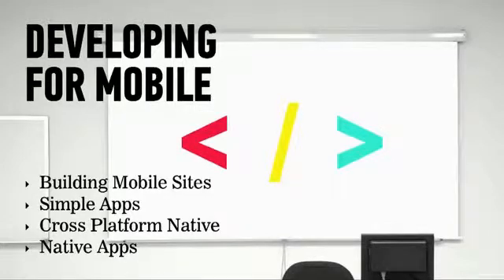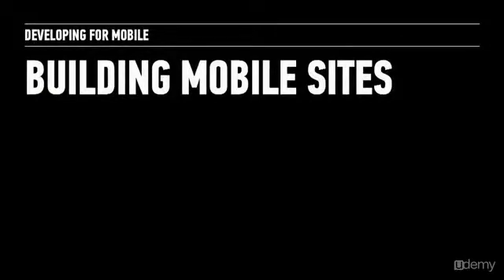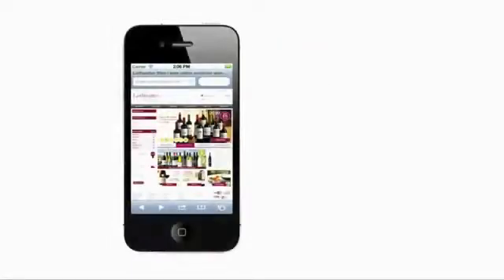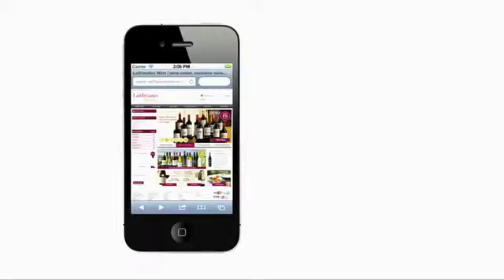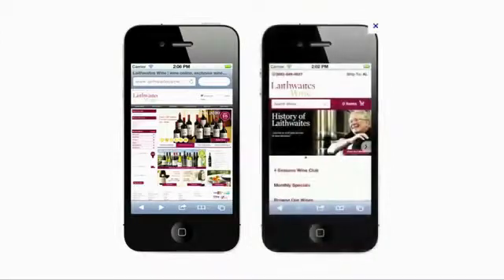How to Build a Mobile App - Differences in Mobile App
We live in an age of mobile devices and apps. As much as smartphones and tablets have put the world at our fingertips, applications or as "apps" as they are fondly called, have simplified our lives like never before. There is an app for everything; one to book your flights, one to watch your weight, one to help you shop and one for banking.

Given the growing demands, there are dozens of mobile application development companies out in the market. These are professionals who help write the coding for computer applications for smartphones, tablets and other mobile devices. If you are looking for a mobile application development company, here are 5 factors you should give a thought to.

1. Freelance vs. Company:

This is the first choice you have to make. There are companies and freelancers offering to develop mobile applications. Freelancers operate independently. Since the working costs are less, you can get your project completed for a lesser charge. They are talented; there is no doubt about it. However, if your project is a very comprehensive one requiring a number of skills to be put to use, it is a better to go for a company as they have all the required professionals (trained in different fields) under their belt.

2. Experience:

Experience counts too. You should choose a professional who has a good amount of experience as it will help him tell what works and what doesn't. He is in a better position to determine an error-free mobile application and also remedy faults if any. He will also be able to give you an app that confirms to your requirements and preferences. The portfolio from past work is also a good way to judge an app developer's professionalism.

3. Knowledge of Varied Mobile Platforms:

There are many operating systems namely Android, Apple, Windows and Blackberry. Not all your customers use one of them. Hence, it is necessary to design an app that is compatible across all these platforms. Thus, the mobile application development company you choose should offer support across all these mobile platforms.

4. Developer Tools and Resources:

The intention in developing an app for your business is that you have a unique app that enables your customers to transact with you on the move. If the developer swears by template-based apps, he is not the best choice for you. The developer should have the necessary tools and resources to come up with apps that are tailored to your business.

5. Support:

Developing a mobile application is not limited to designing and deploying it on the store. It needs to be managed so as to reduce downtime to the minimum. Not only this, it has to be updated from time to time. They should offer cloud scalability so that you can accommodate growth in future.

Finally, consider the costs. Weigh costs against the features to decide if it will be worth the money paid.